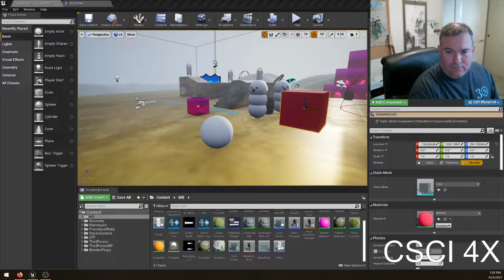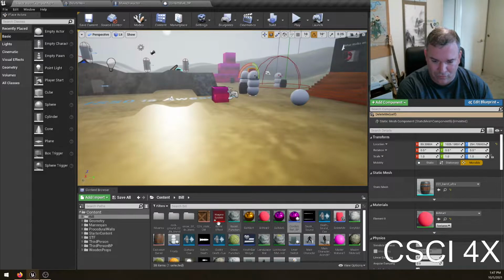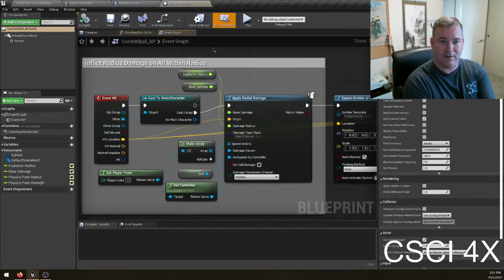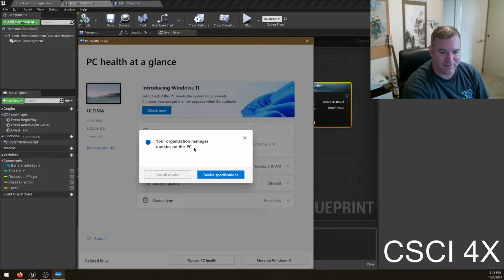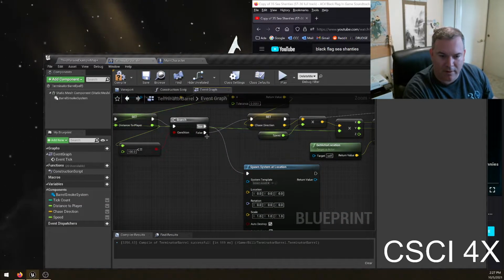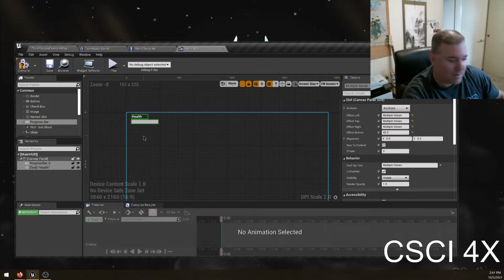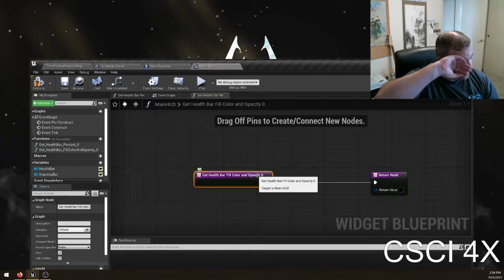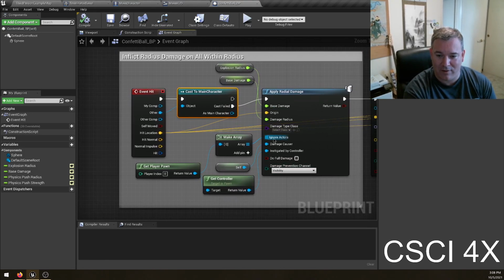Swimming, Delta Time, Terminator Barrel, UMG HUDs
Today we went over four topics:

1) Using a physics volume to turn on swimming in certain areas on the map, and where (in the Character Movement component of your player) you can set the player's buoyancy and underwater movement speed.

2) Importance of Delta Time. Any time you do something every frame (Event Tick) then you'll probably need to keep in mind Delta Time, which is the number of seconds since the last frame. If you don't, then your gameplay will change if your framerate goes up. For example, imagine if you have a fire that does 10 damage per frame to the player. If you get 30 fps, it will do 300 damage per second, but if you have a nice graphics card and get 140 fps, then you will take 1400 damage per second! Anything like that you should multiply by delta seconds to normalize it out.

3) We then showed how to use Event Tick and Delta Time to have a Terminator Barrel (that does nothing but chase the player every frame) move at a constant speed towards the player regardless of frame rate. We also used Niagara again to make a couple particle effects.

4) Finally we went over how to use UMG to make a HUD, and how to bind it to variables on the player so that things like Health Bars animate automatically.